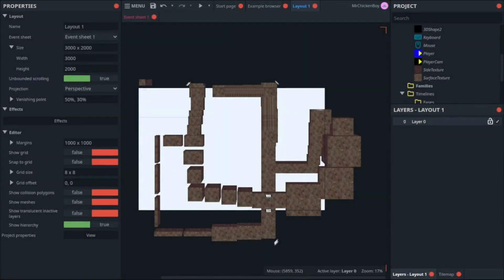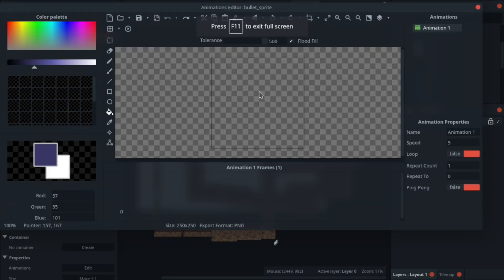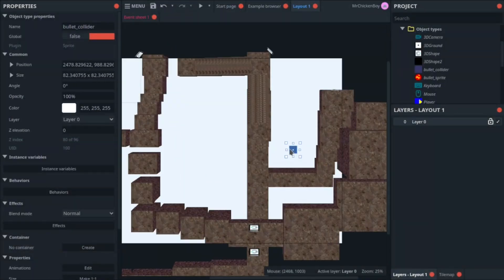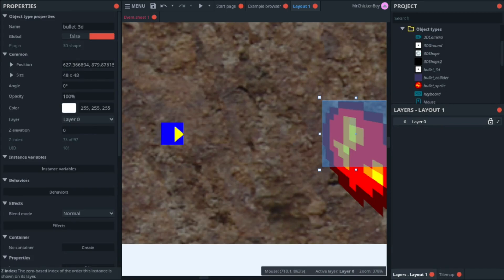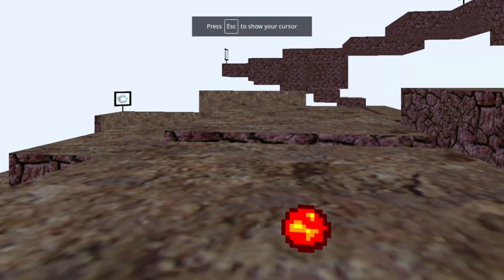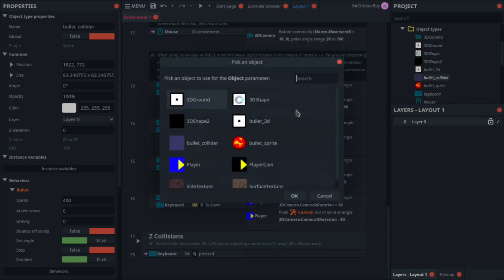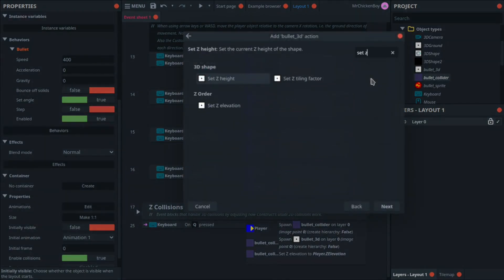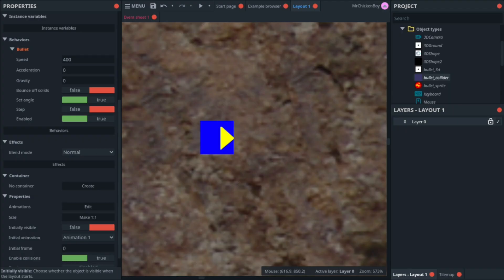Add WEAPONS to your FPS 3D game in Construct 3!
Hey, all! Today, I'll be showing you how to add simple weapons to your 3D FPS game in Construct 3. Although I'm using a first person template given by construct 3, this can be used on the game made using my FPS tutorial.